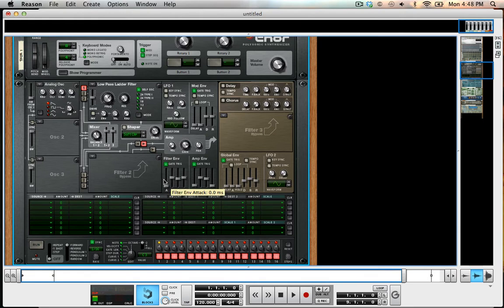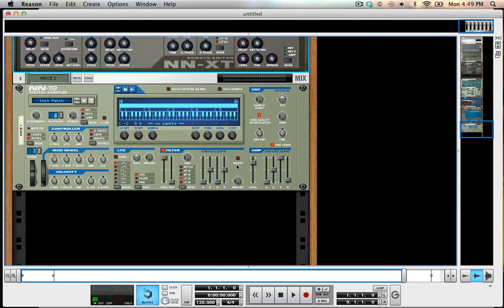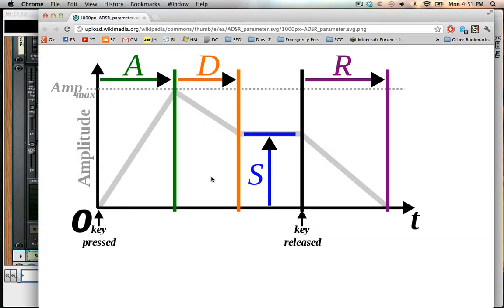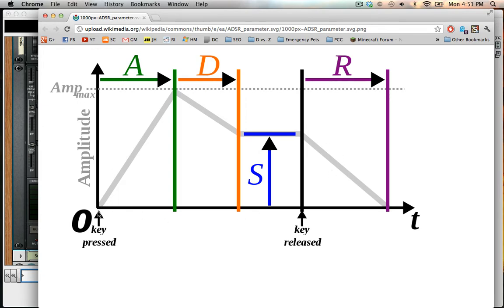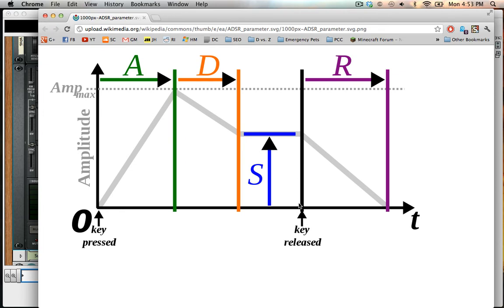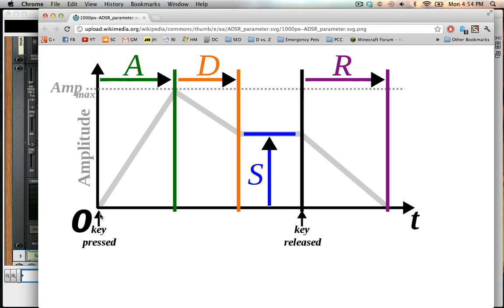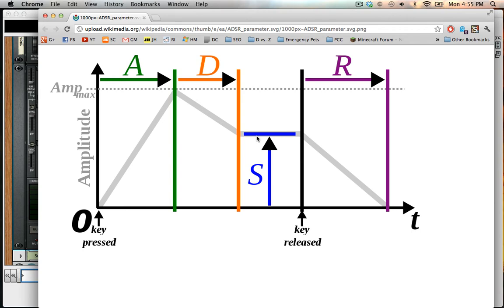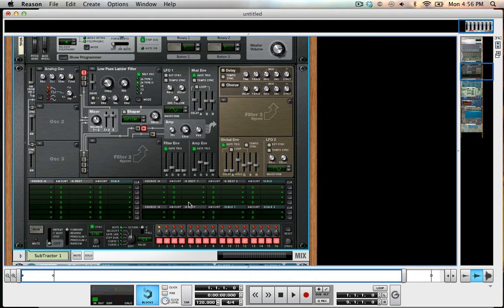The Basics of Envelopes | Intro To Reason Synthesis | J.A.M. House Tutorials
It's pretty amazing how long I'll ramble on about synthesis. It took me a good number of times to get it down to 10 mintes, heh. Hopefully I explained it sufficiently.

Make sure to check out the J.A.M. House Media Facebook Page to get additional resources and videos that I've found useful or interesting:

Thanks!